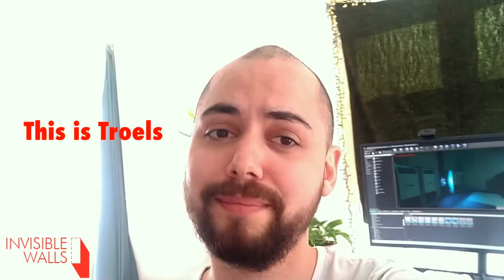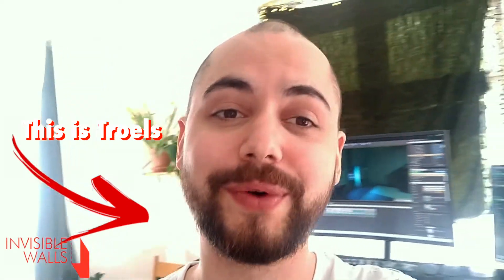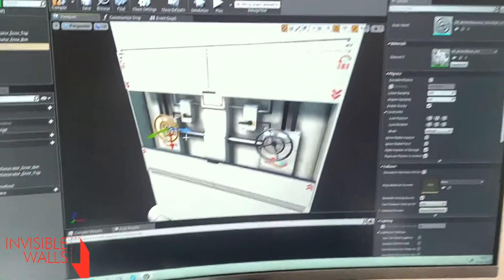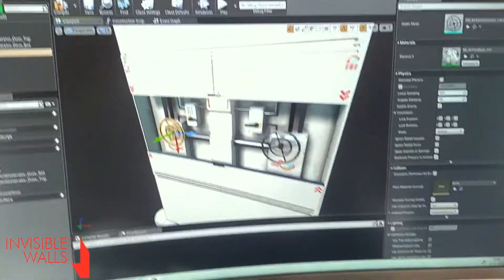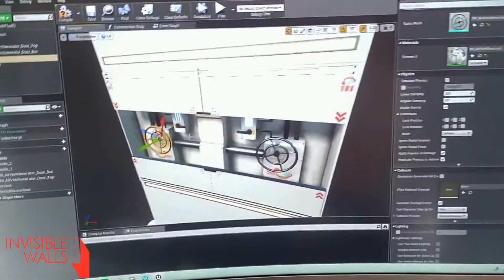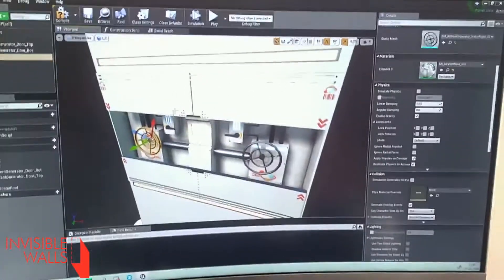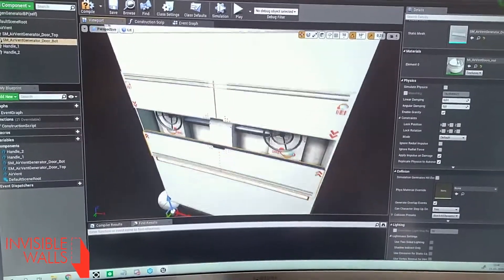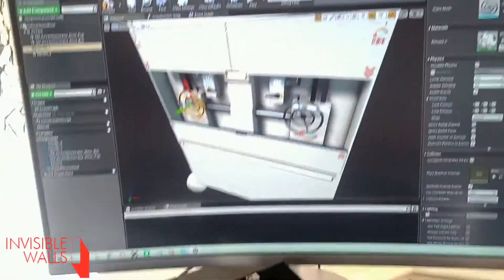WHAT TROELS DOES WHEN CORONA REIGNS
So this is what Troels does when Corona reigns! :) What are you doing to get work done in these Corona times?